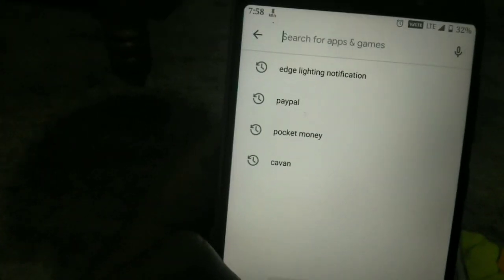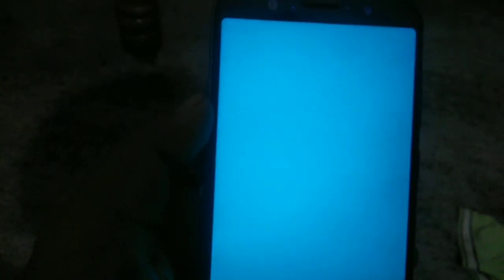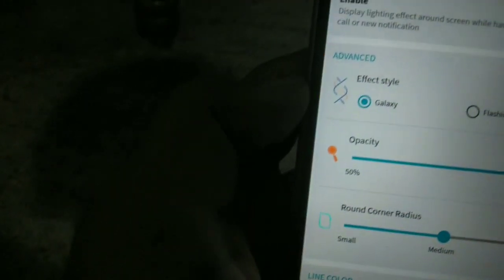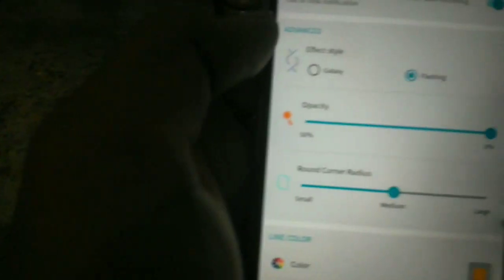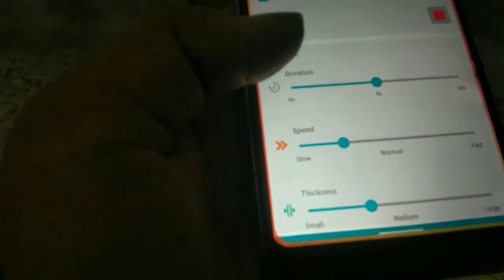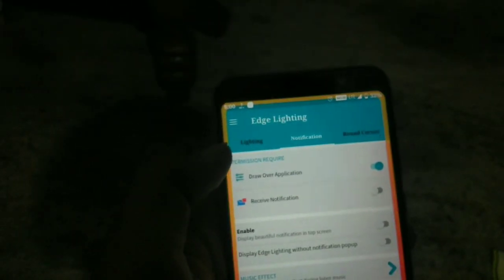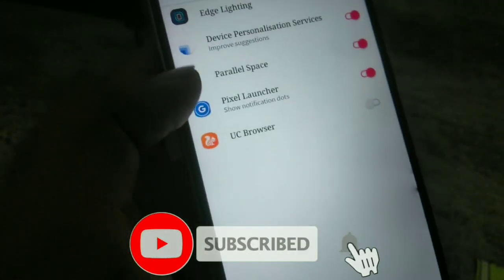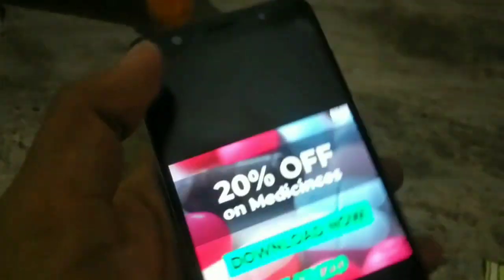💥Enable EDGE Notification Lighting on Any Android Phone !!!!!! Samsung S20 Features on your Phone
Top Android Tips for you!

Today in this video I am Going to Teach a trick to get The Flag ship Features on your Android device

Join and Chat and Get updates @

Check out-